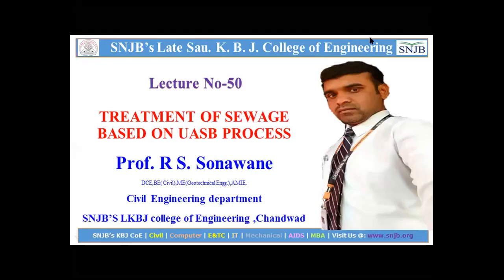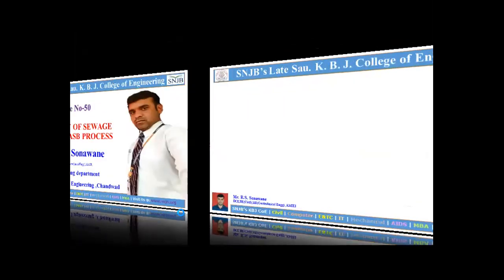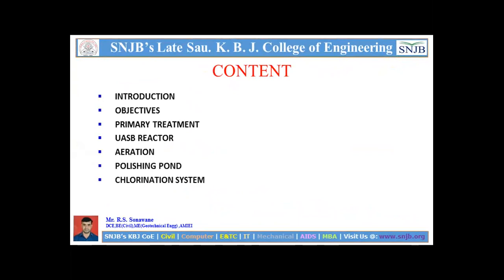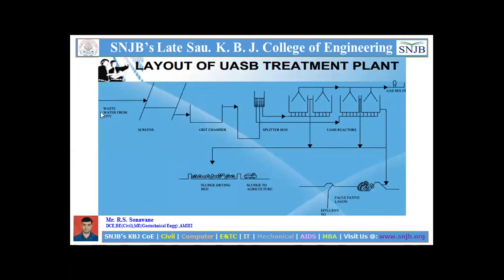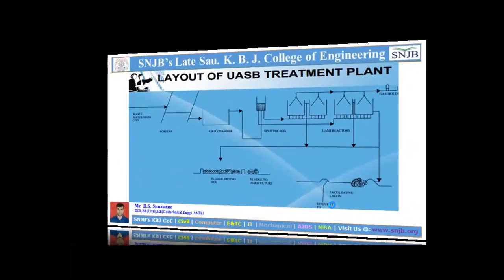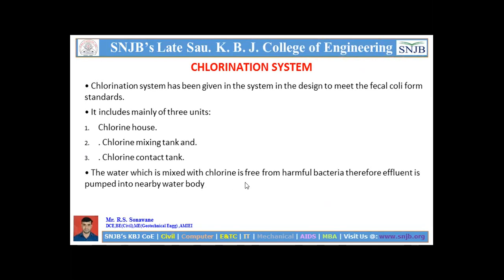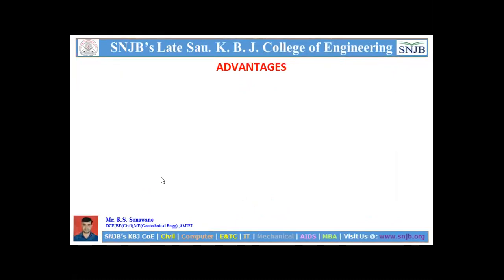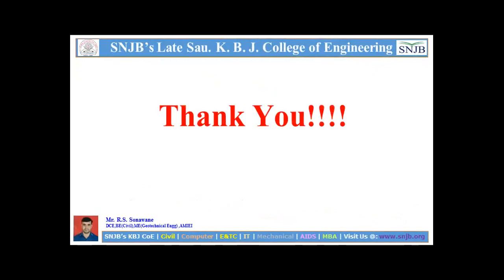Lecture 50 UASB